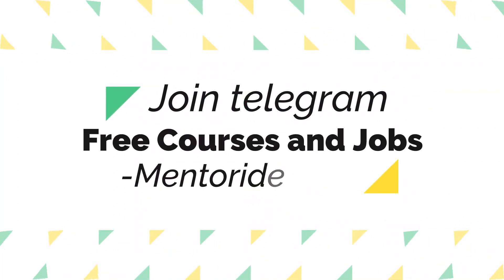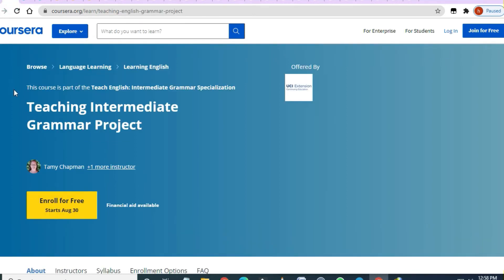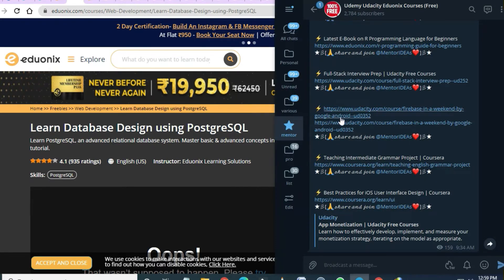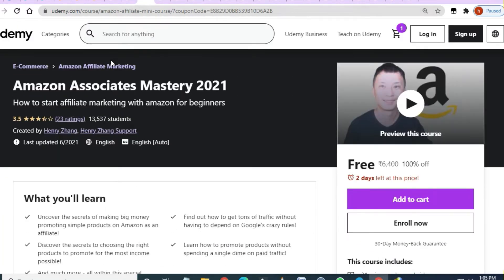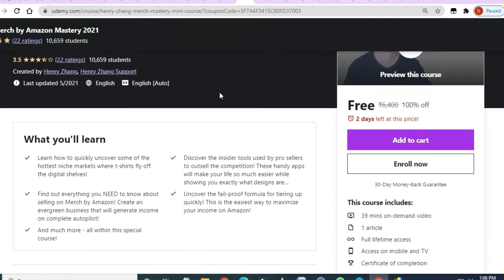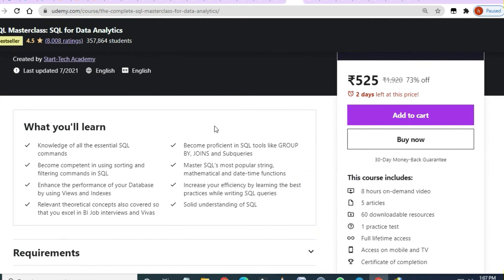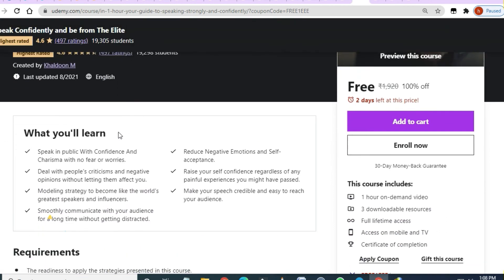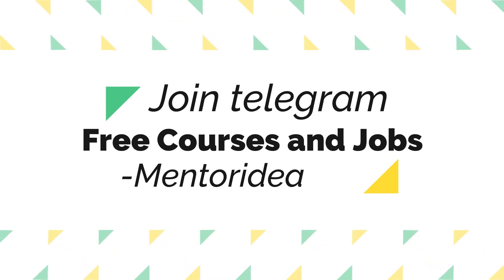Todays Udemy Paid Courses For Free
●▬▬▬▬▬▬▬▬▬▬▬ஜ۩۞۩ஜ▬▬▬▬▬▬▬▬▬▬▬●
●▬▬▬▬▬▬▬▬▬▬▬ஜ۩۞۩ஜ▬▬▬▬▬▬▬▬▬▬▬●

 (Unless You want Very Important updates)

For Latest Courses
 Udemy,Udacity,Eduonix Paid Courses For Free

Mentoridea channel provides Online Course Websites With Certificates and Latest Online Internships and Job Updates. The content in this video is strictly for educational and informational purposes only. This video is not forcing anything on you.